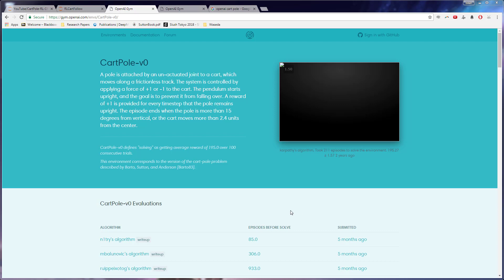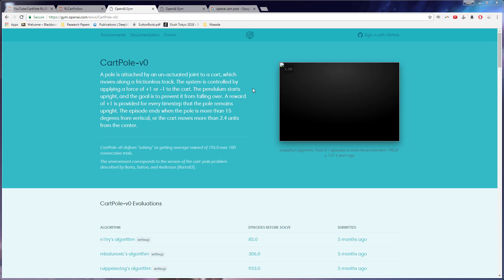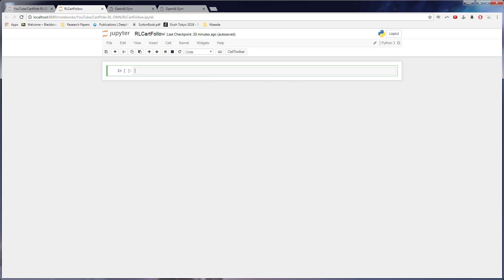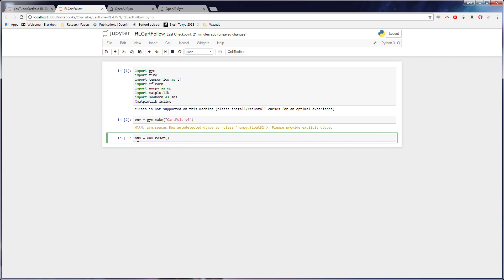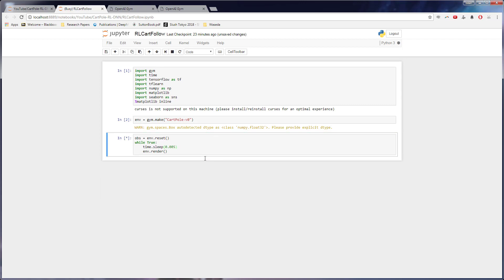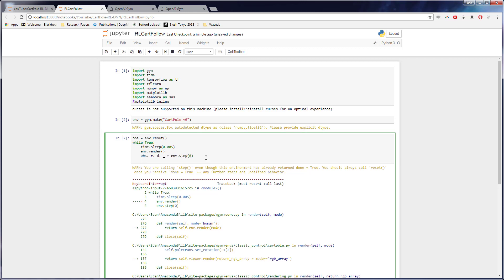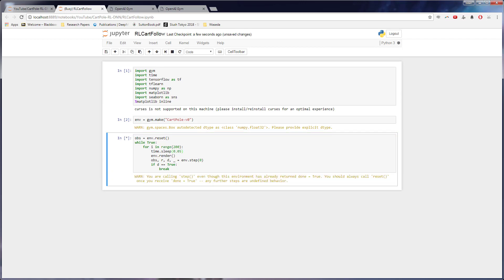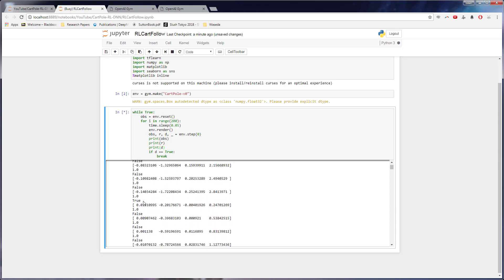Reinforcement Learning Cartpole Intro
Hey everyone! In this video we started talking about reinforcement learning, my favorite type of deep learning! We take a look at OpenAI's gym, a library used to simulate a game environment for the purpose of testing machine learning agents on games.

Also make sure to check out the next video in the series.